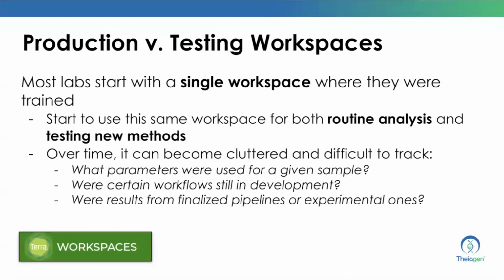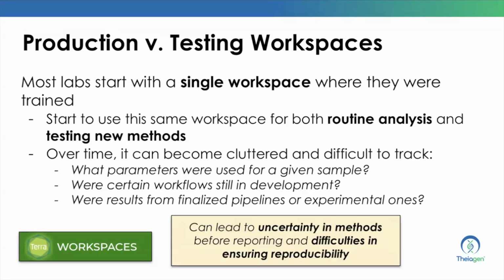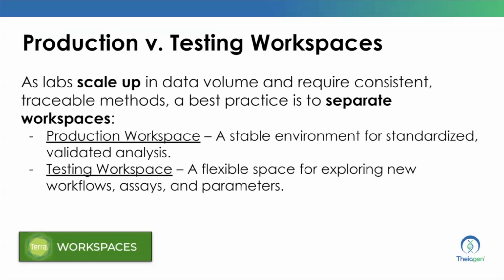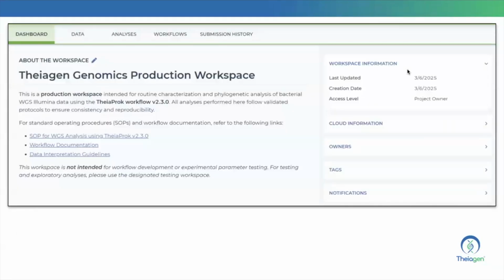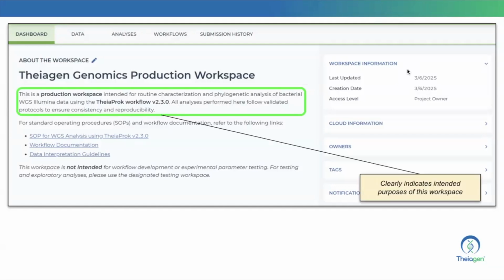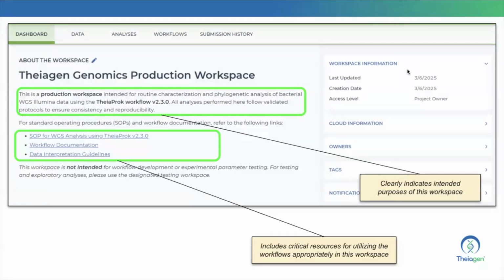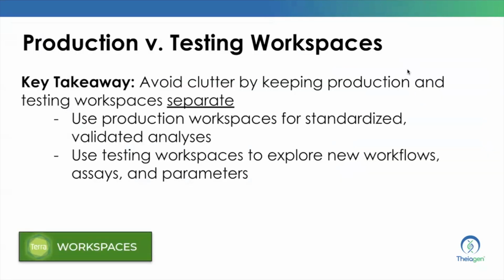Workspace Organization, Production v. Testing Workspaces